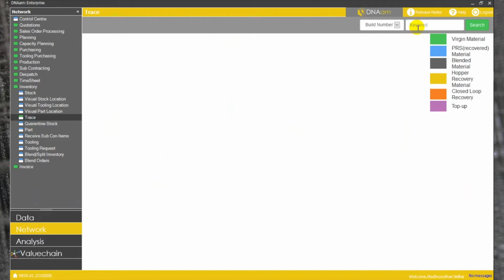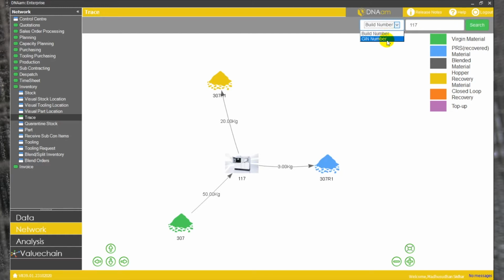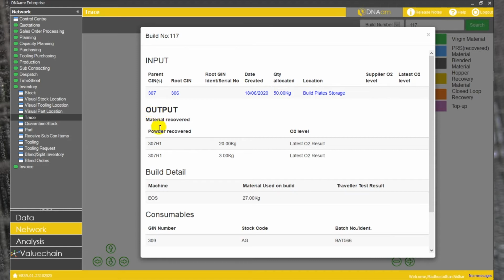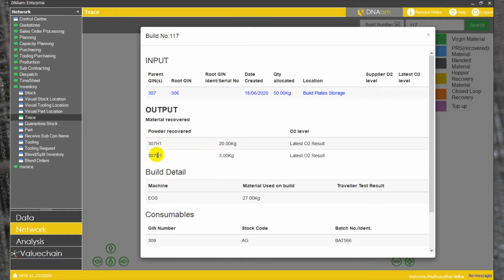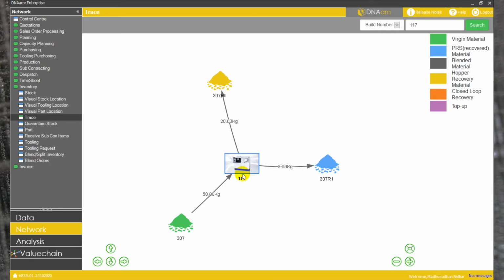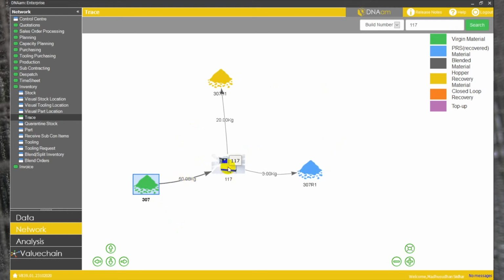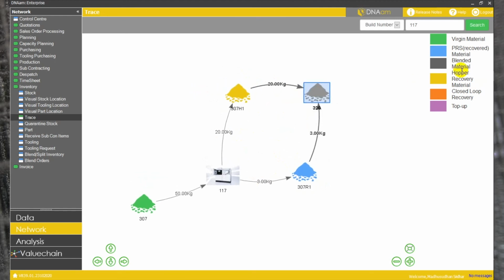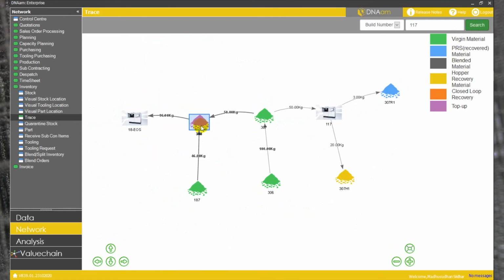Visual Materials Trace | DNA.am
With our revolutionary ‘trace’ functionality, you can see where any batch of powder originated, at the touch of a button. See if it has been split, or blended once or many times, and which builds it has been used in – giving you complete traceability.